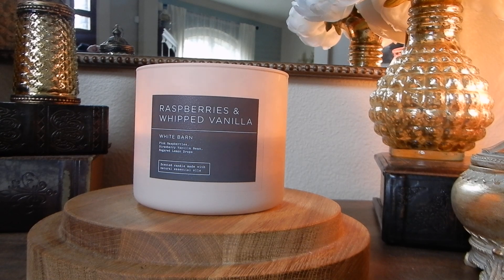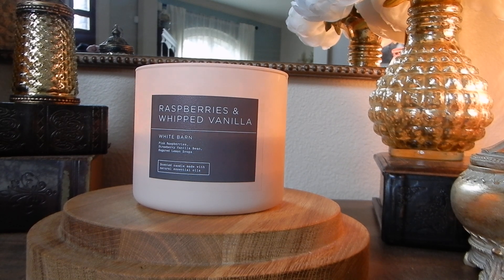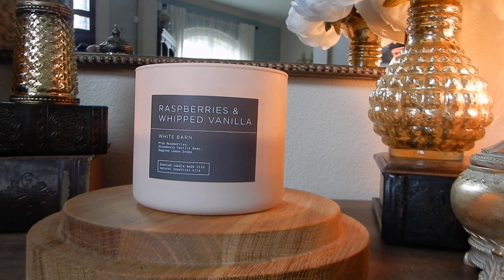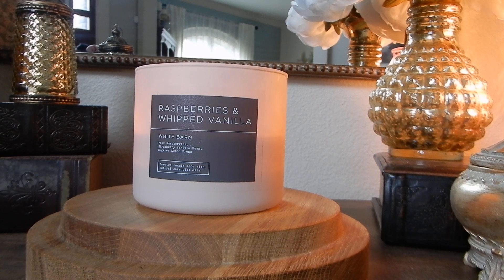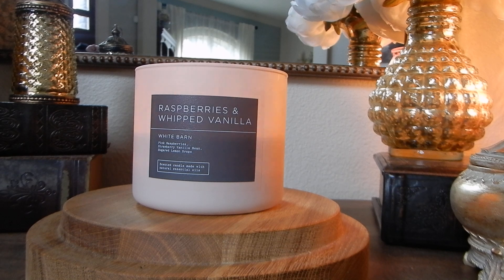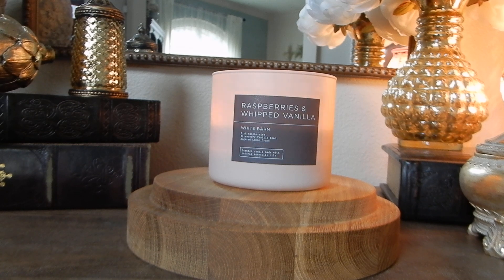Candle Review: Bath & Body Works Whipped Raspberries and Vanilla - Are we perpetuating the problem?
Hey friends! Let's chat about the Bath & Body Works Raspberries & Whipped Vanilla candle. This one is sold out online at this point but I have still seen it in my local store so if you are interested, you can probably still locate it. What was your experience with the burn on this one?